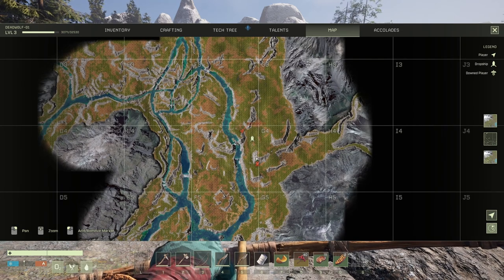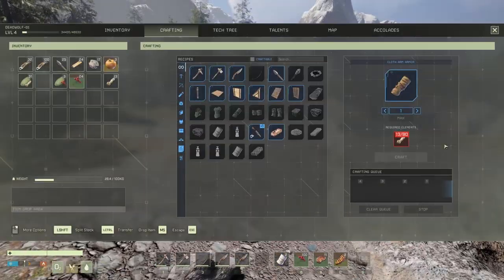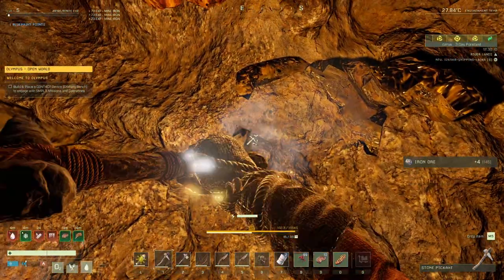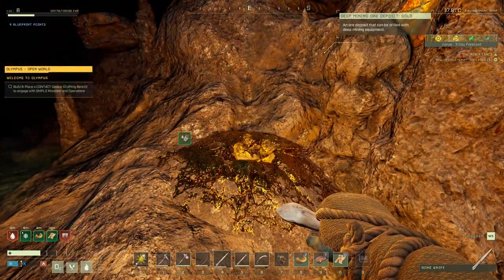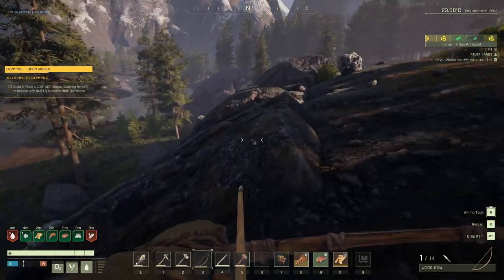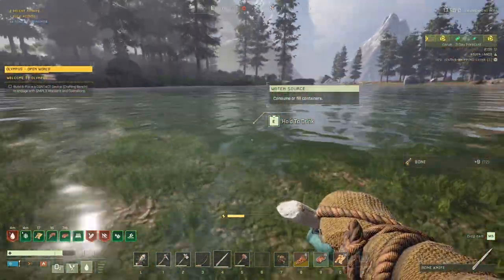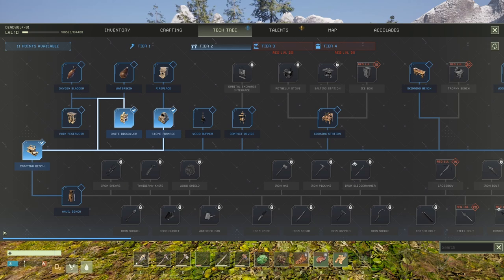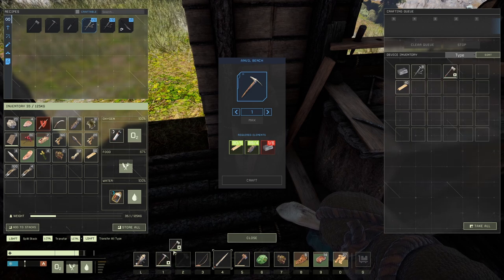Lets Play ICARUS | The Struggle | ICARUS Gameplay | Olympus | Part 2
Leveling to reach tier 2 as soon as possible. The struggle is real.